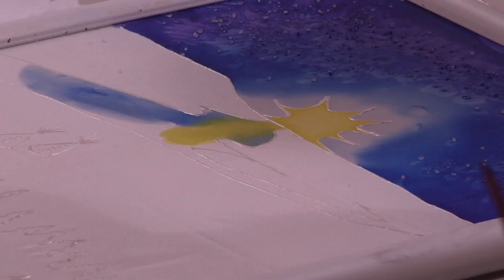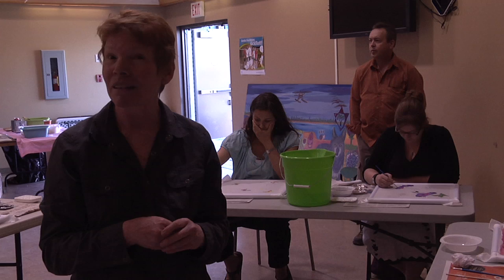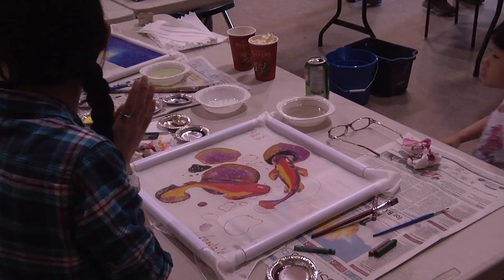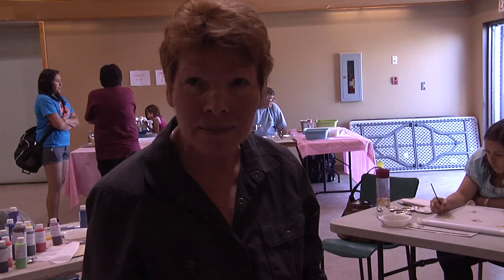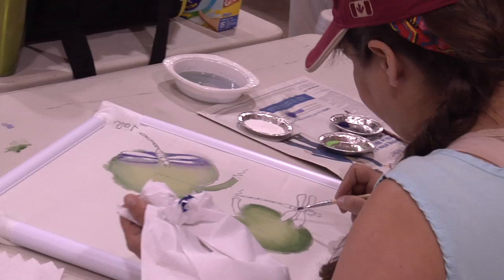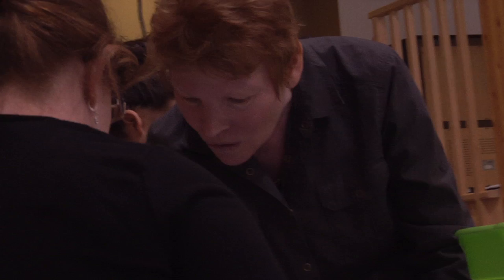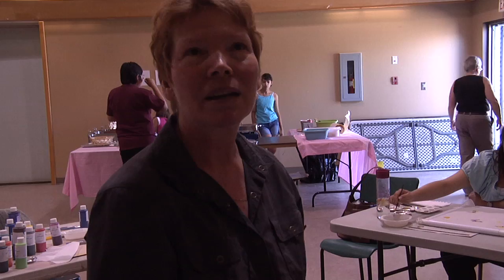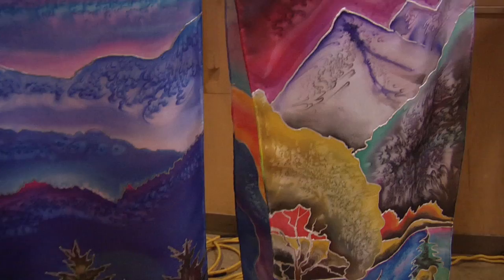OPEN SKY FESTIVAL 2011 - Silk Painting w/ Diane Nelson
Silk Painting Workshop w/ Diane Nelson